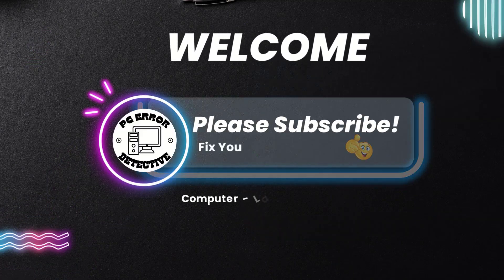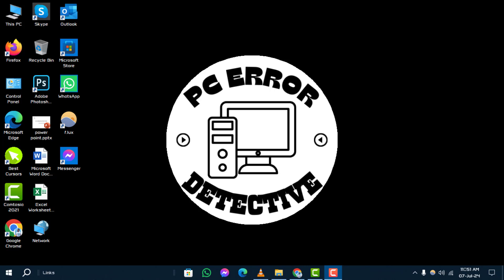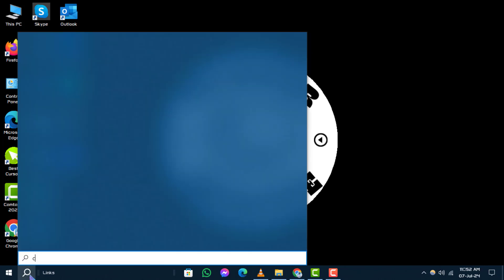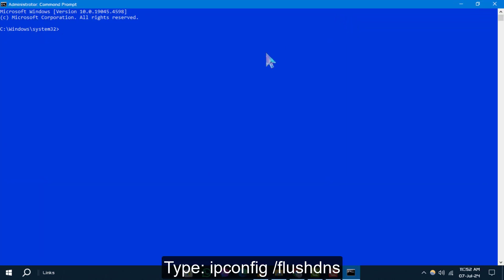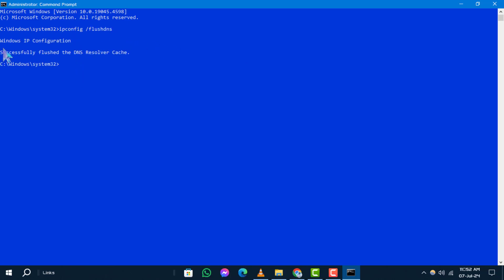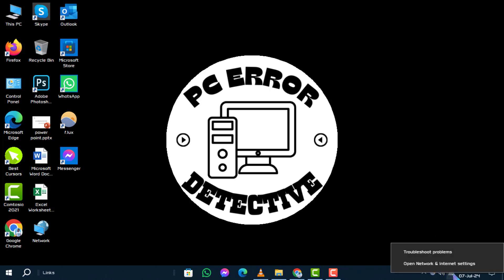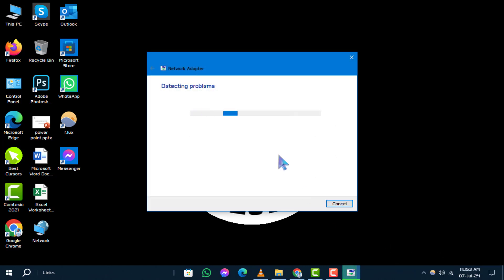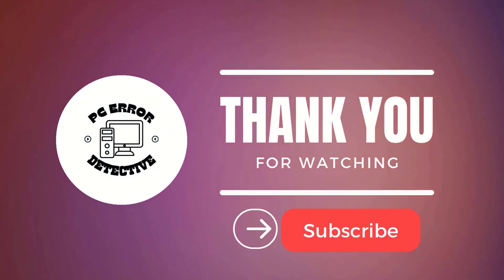How To Fix Network Cable Is Not Properly Plugged In Or May Be Broken Detected Error Windows 10 or 11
How To Fix A Network Cable Is Not Properly Plugged In Or May Be Broken Detected Error Windows 10 or 11

Encountering the "Network cable is not properly plugged in or may be broken" error on your Windows 10 or 11 PC can be frustrating. This video will guide you through troubleshooting steps to identify and resolve this network connectivity issue, ensuring your internet connection is back up and running smoothly.

- Network cable error Windows 10 fix
- Network cable not properly plugged in Windows 11
- Fixing network cable broken error Windows 10
- Network connectivity issue Windows 10 troubleshoot
- Windows 11 network cable problem solution